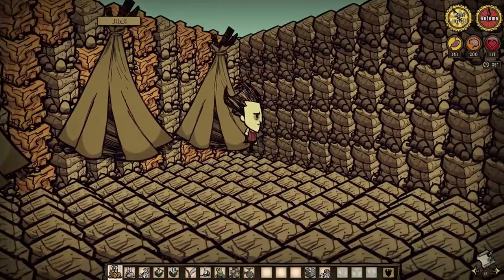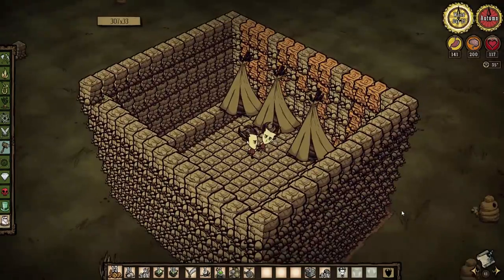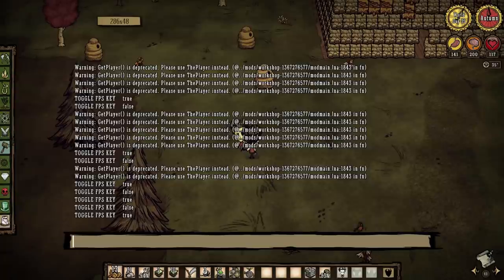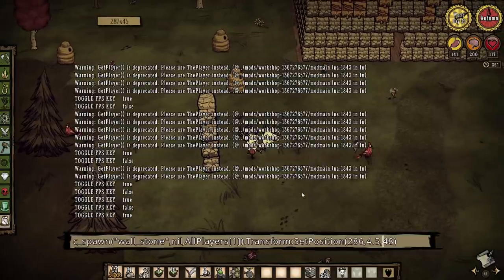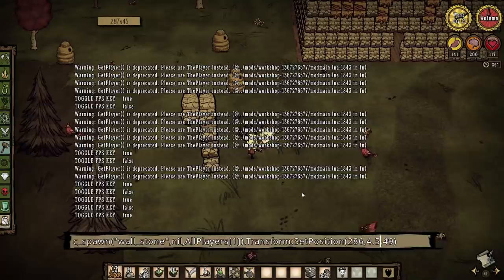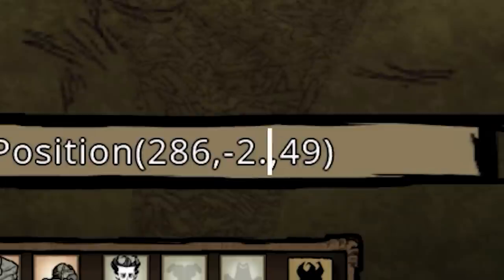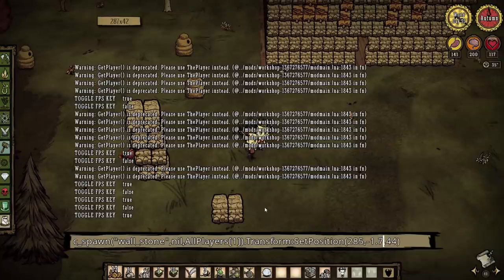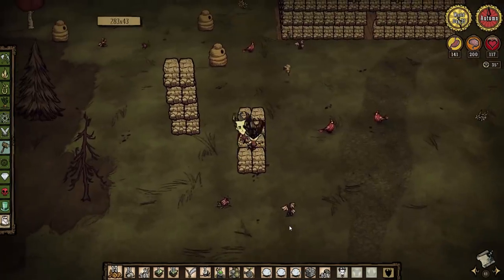wortox hotel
the command : c_spawn("item",nil,AllPlayers[1]).Transform:SetPosition(x,y,z)
-obviously replace item with whatever you want to spawn in and x,y,z to coordinates

I really hope no ones building using the old method. Again a better video will be uploaded later, just uploading this so no one tries using whatever I showed last time